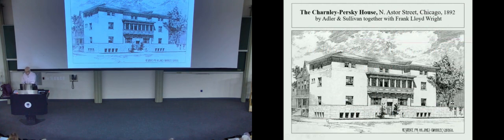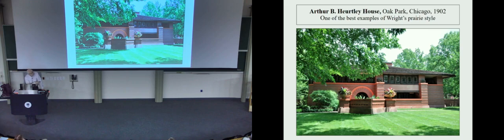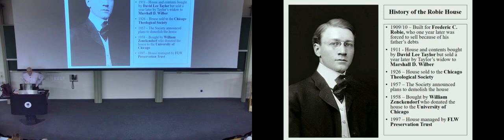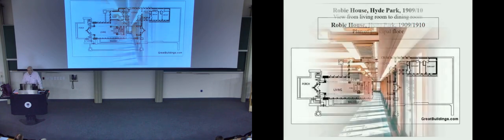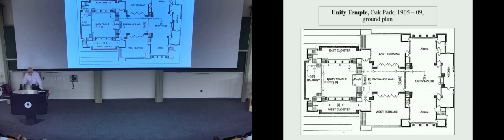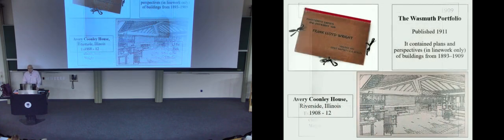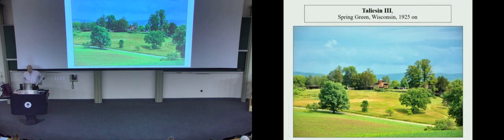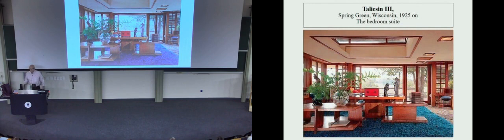The buildings of Frank Lloyd Wright 2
2. Frank Lloyd Wright and the ‘Prairie House’

In 1871 the Great Fire of Chicago destroyed the central city. This disaster and an economic boom in the 1880s transformed Chicago. By 1885 the first skyscraper in the world was built. The Chicago School of architects, at the forefront of innovation of this time, included Dankmar Adler, Daniel Burnham and Louis Sullivan. They were involved in the 1893 Chicago World Fair. This complex of buildings, the works of Louis Sullivan and the early stages of the career of Frank Lloyd Wright will be considered in the first lecture. The second lecture will discuss Frank Lloyd Wright’s works up to and beyond his creation of the ‘Prairie House’. The final lecture will cover the latter part of Frank Lloyd Wright’s career and include some of his most famous works such as ‘Fallingwater’, the Taliesin West complex and the Guggenheim museum.